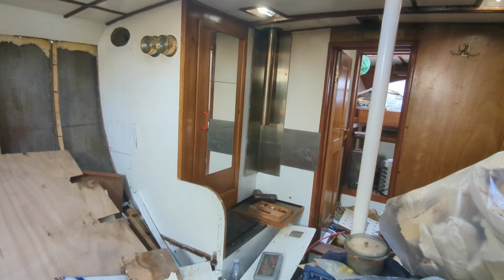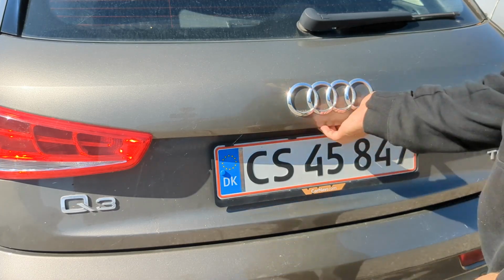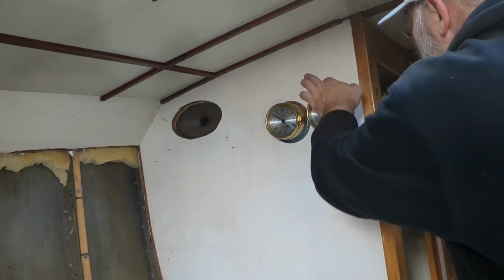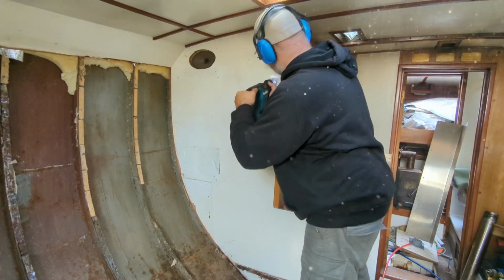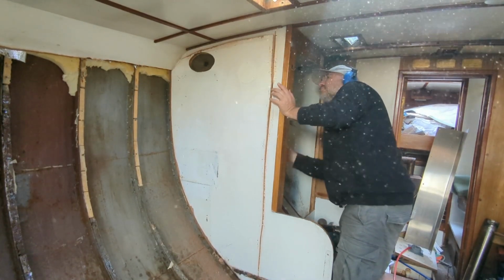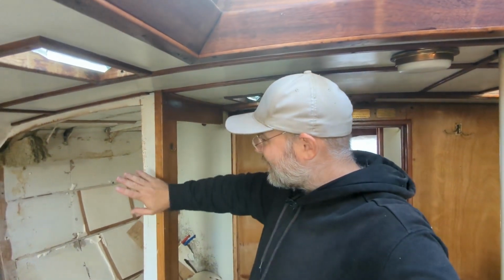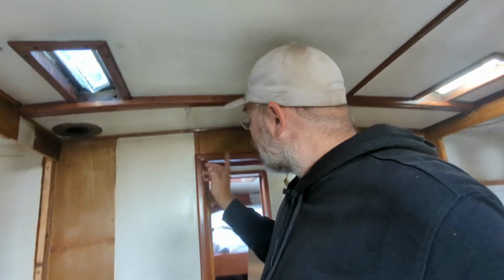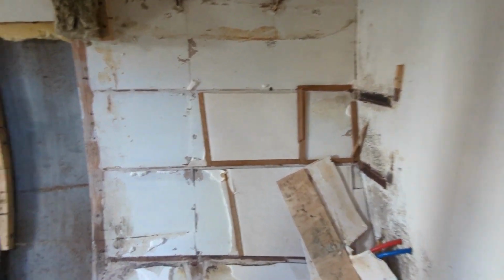Episode 28 - Removing the last cupboard in the salon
In this twentyeigth installment of the series chronicling the restoration of my 'sligthly'rusty 70-year-old German built steel boat, Ophelia, I will finally get rid of the last cupboard on the salon, and get a peek at how the forces of the rig are distributed via the deck to the hull.